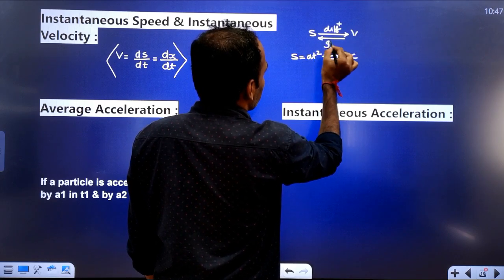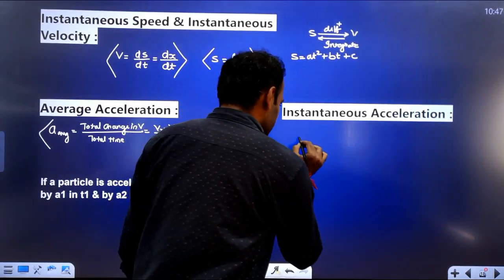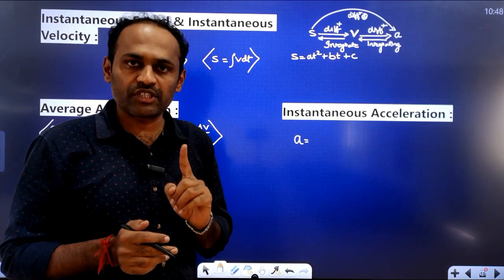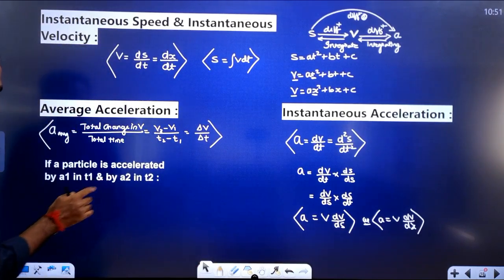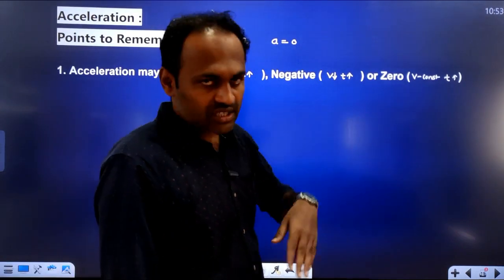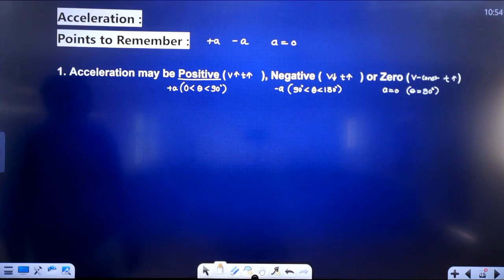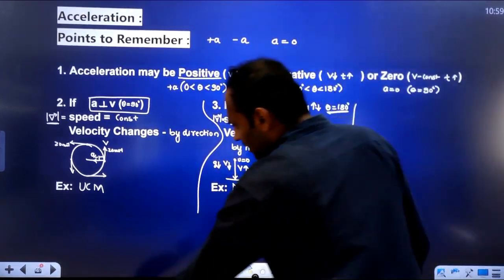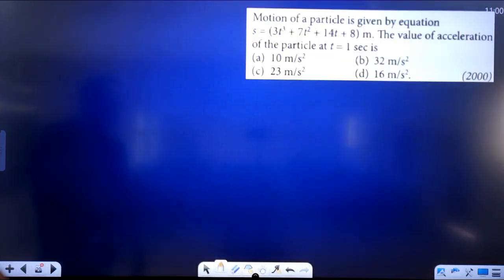Instantaneous Velocity, Average Acceleration | Motion in a Straight Line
Concept & MCQs (NEET PYQs & KCET PYQs) on Instantaneous Velocity, Acceleration, Average Acceleration, Motion in a Straight Line.